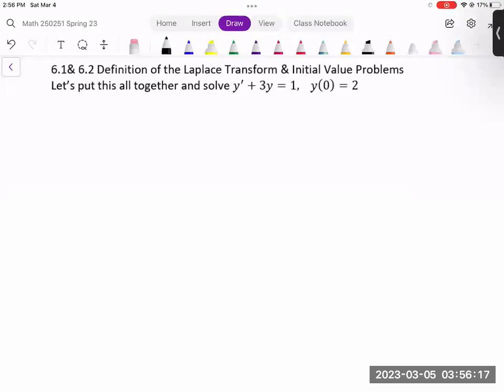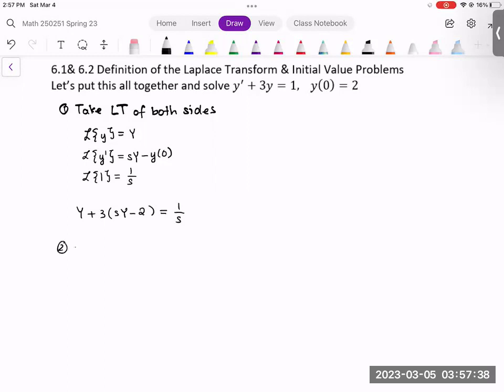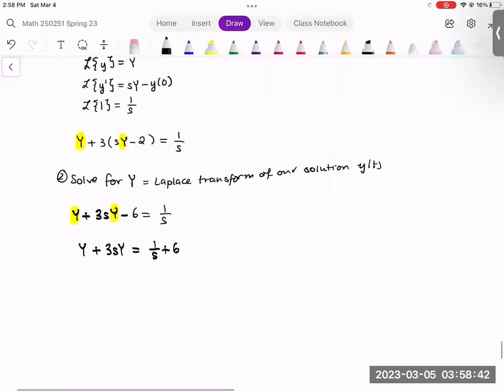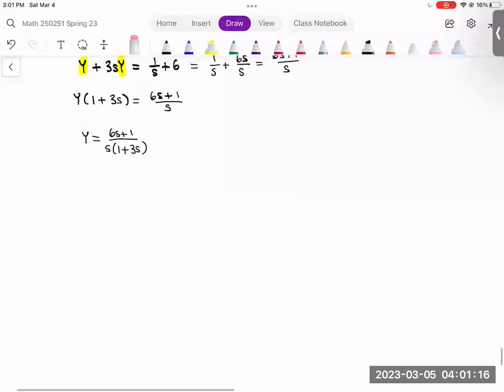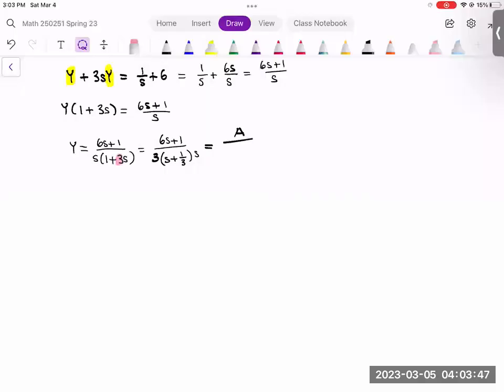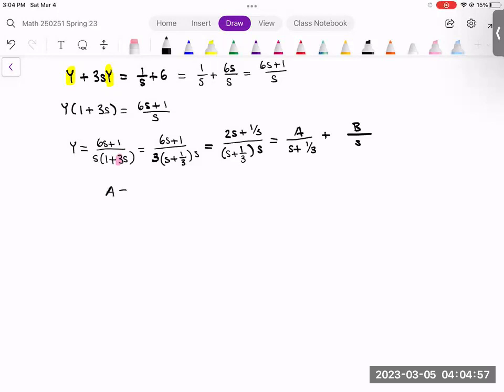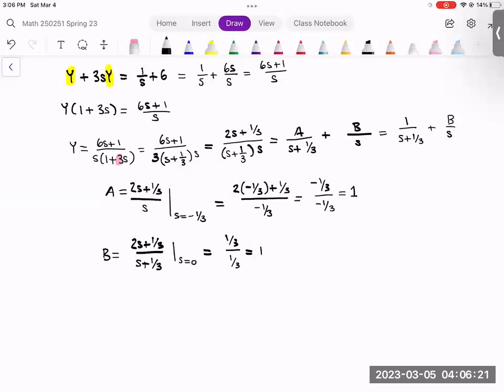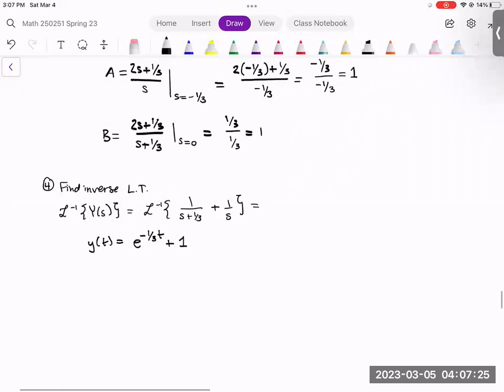Solving a D.E. with the LT and inverse LT